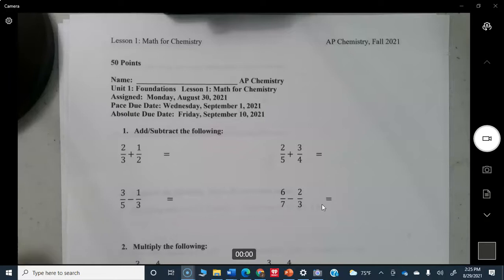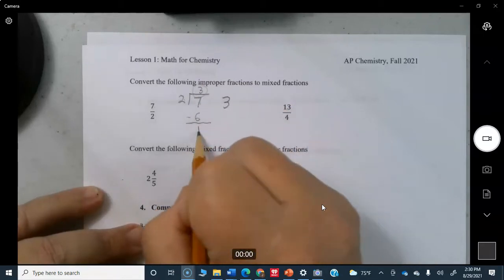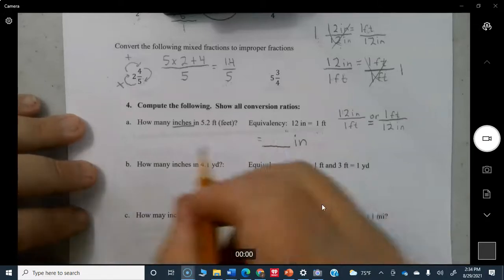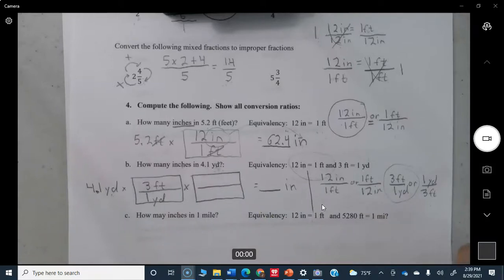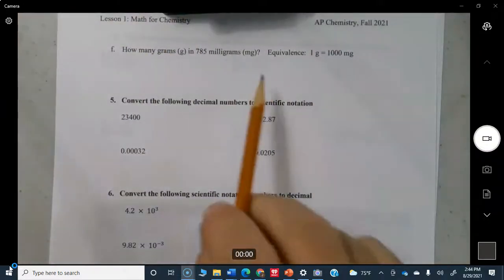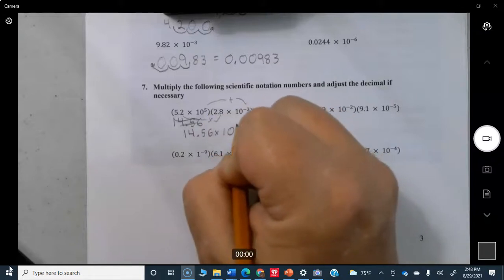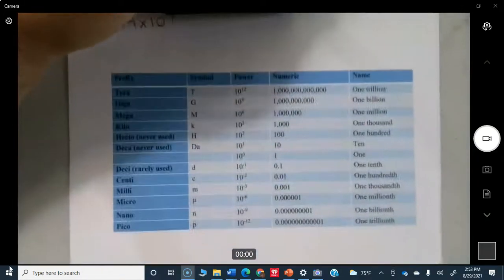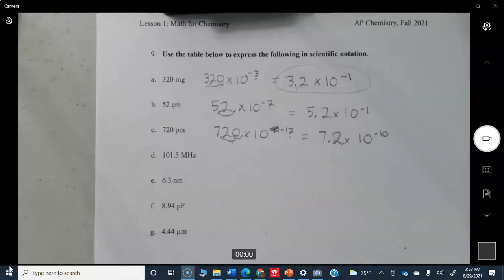U1 L1 Math for Chem ANS